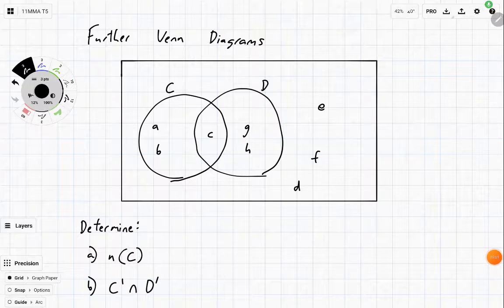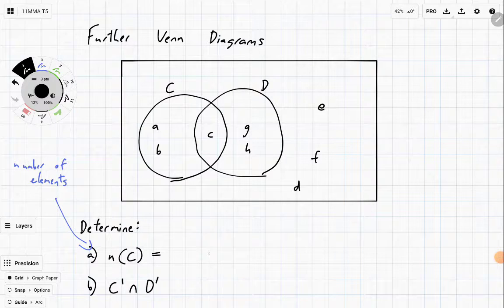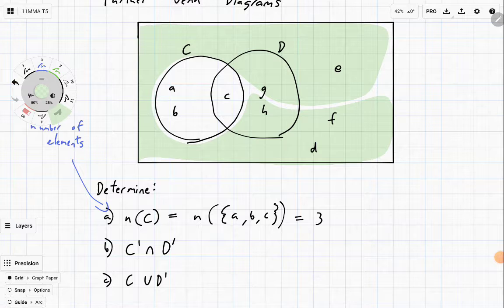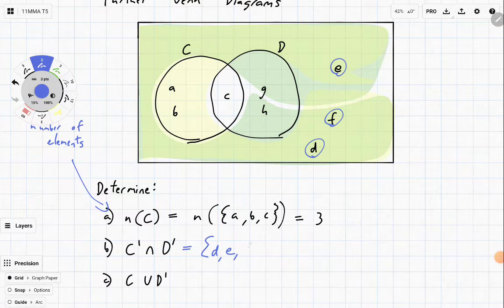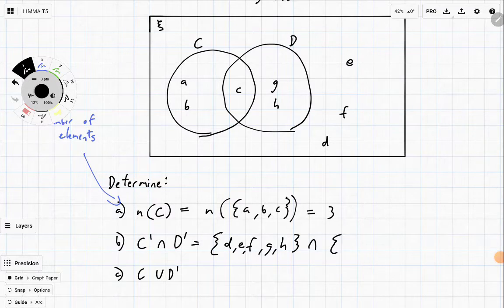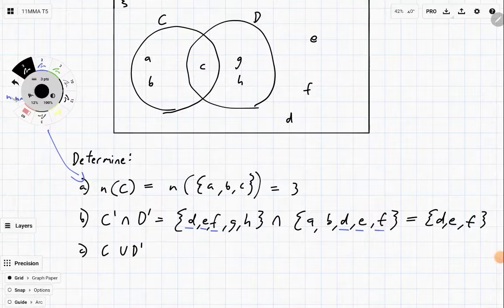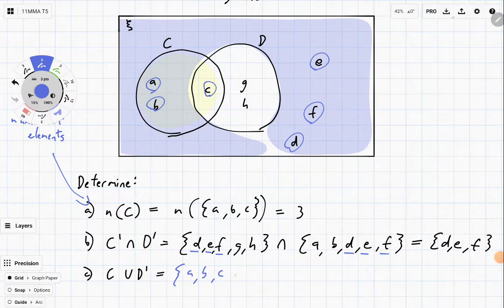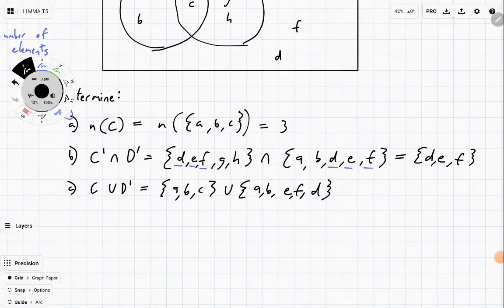Further Venn Diagrams